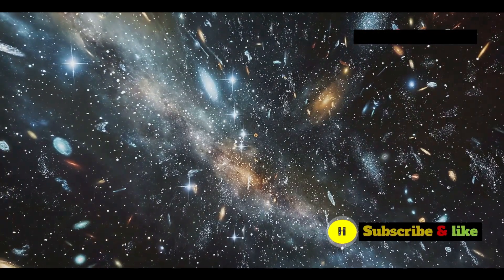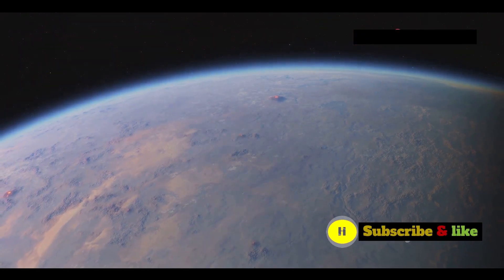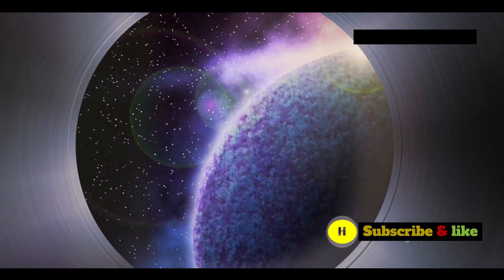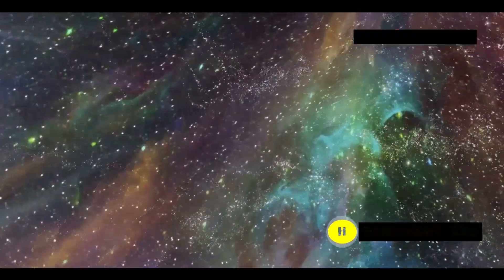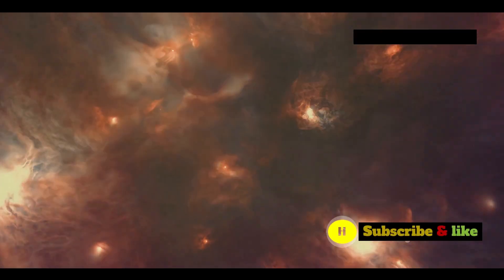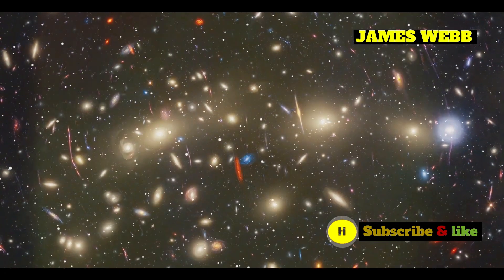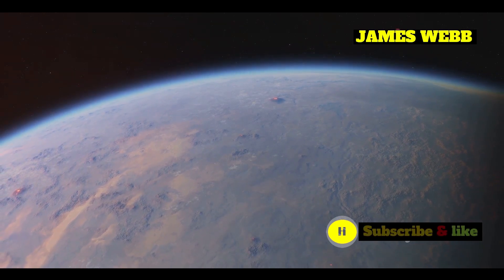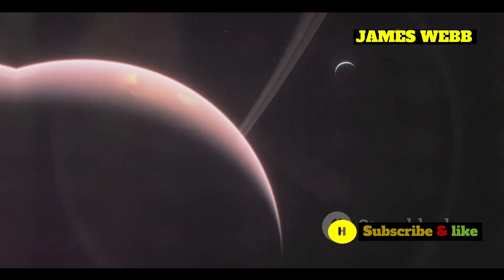James Webb Telescope Discovers Atmosphere on Distant Super-Earth! | space documentary 2024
James Webb Telescope Discovers Atmosphere on Distant Super-Earth! | space documentary 2024 @drhomeoplus

In a groundbreaking discovery, the James Webb Space Telescope has identified an atmosphere on a distant super-Earth! Join us as we delve into the details of this incredible find, explore what it means for the search for extraterrestrial life, and understand how the James Webb Telescope made this discovery possible.

🌌 What You'll Learn:

Overview of the James Webb Space Telescope and its mission.
Detailed explanation of the super-Earth and its atmospheric characteristics.
Implications for the search for habitable planets beyond our solar system.
Expert insights and analysis from leading astronomers and scientists.
🔭 Featured Segments:

Introduction to the James Webb Space Telescope
Discovery of the Super-Earth Atmosphere
Analyzing the Atmospheric Composition
Potential for Life and Future Discoveries
👍 Like this video if you enjoyed it and found it informative!

Drone Makes a Chilling Discovery on Mountain, No One is Supposed to See This
Cómo tiramos de la luz! - El juego del equilibrio eléctrico
Abandoned Oz 🇦🇺 - Abandoned Arncliffe Units
Star Trek Enterprise: 'Archer's not bluffing'
Alien Soldier Visits Human Military Academy - Leaves Absolutely Terrified! HFY A Sci-Fi Story
INSANE 28 CAR PILE-UP CRASH CAUGHT ON TESLACAM
Igor Verkhovskiy - Russian Beat 164
“When I got You “ DIMASH 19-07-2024 Performance china dimash DimashQudaibergen_official
He Entered Into The King's Body To Have $ex? Adi Shankara Death Rebirth Sadhguru Adiyogi
Itel it2160 Keypad Mobile Password Reset Flash File Boot Key Easy 100%
The Supernatural Signs God Is Sending
A Giant Egg's Bizarre Hatching
Alaska's National Forests Hides TERRIFYING SECRETS
Top 12 CREEPIEST Bigfoot Videos EVER
Gulfstream G800 vs Dassault Falcon 10X FULL COMPARISON
AMAZING GoPro Footage of the B-2 Spirit Stealth Bomber in Flight
Dan Affordaplane gets up with Dave flying
Creatures from the deep sea rise to help Earth defeat an alien race invading from space scifi
What This Underwater Drone Captured Terrifies the Whole World
The Sun - Pyramid Hologram Screen Down
VATICAN Has Been HIDING This PLACE For Centuries, But This Secret Has Been REVEALED!
Scientists FINALLY Found Virgin Marys' Tomb That Was Sealed For Thousands Of Years!
الدكتور مصطفى محمود: ماذا حدث قبل 5 مليار سنة؟ كيف نشأت الحياة؟ ما الذي اكتسبه الإنسان من نفخ الروح؟
Ancient Ram Inn part 1, One of the most haunted place in UK